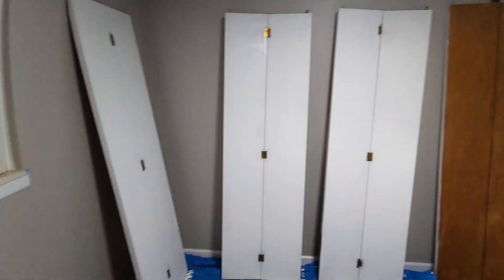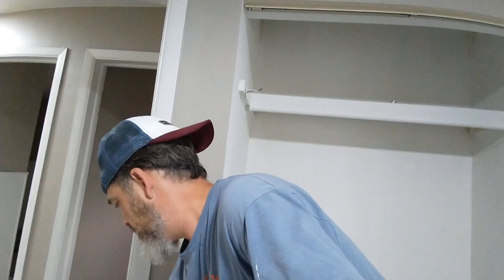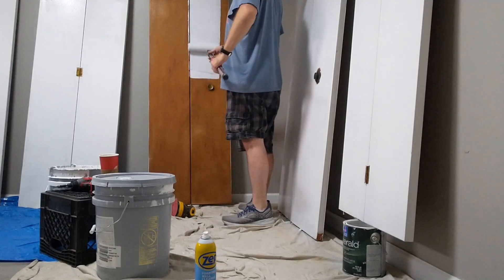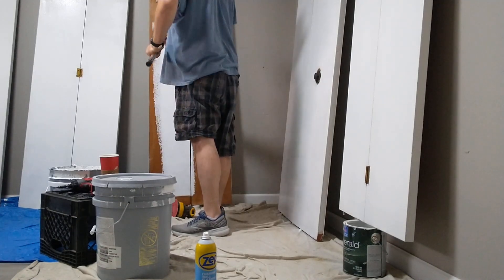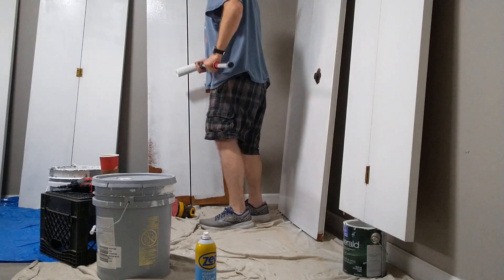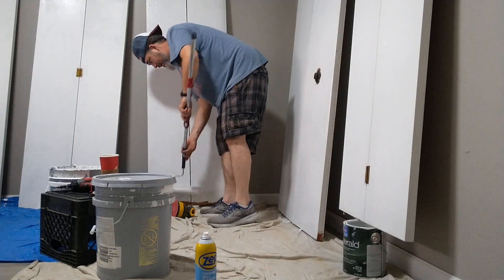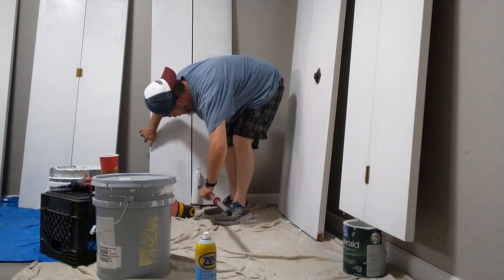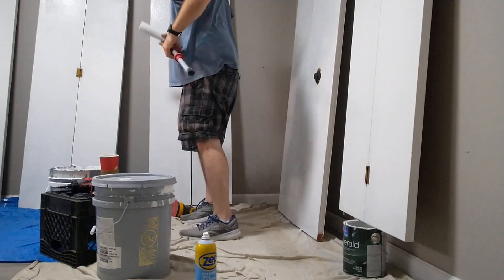Painting Wood Doors White on Manchester (1)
Painting Wood Doors White on Manchester warzone hvac #478